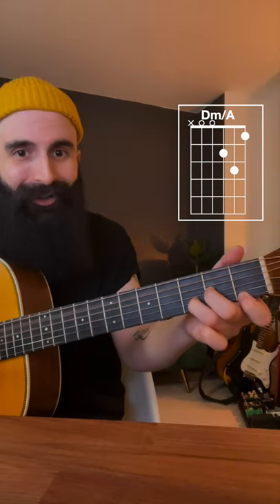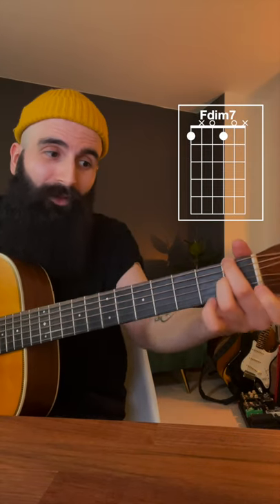TANGO CHORDS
Short lesson on Tango chords with chord diagrams on screen.

Acoustic Strings
Electric Strings
Acoustic Guitar Case
Electric Guitar Case
Audio Interface
Acoustic Mic
Lapel Mic

► FULL GEAR LIST:
🇺🇸Amazon US
🇬🇧Amazon UK

⚓️TheBeardedGuitarist